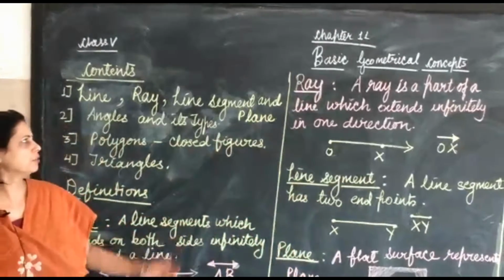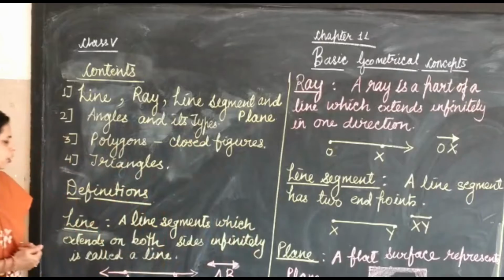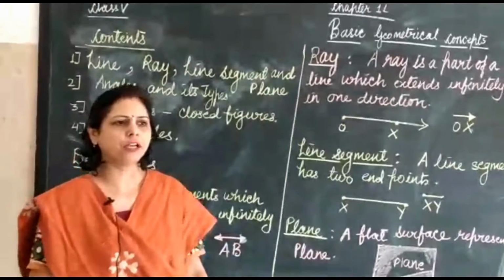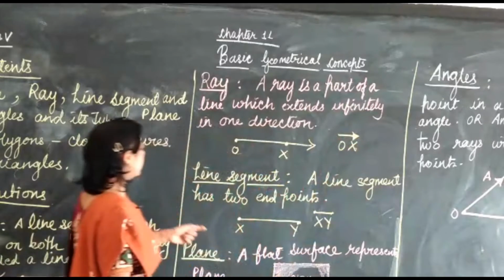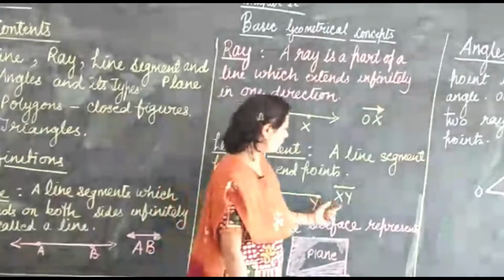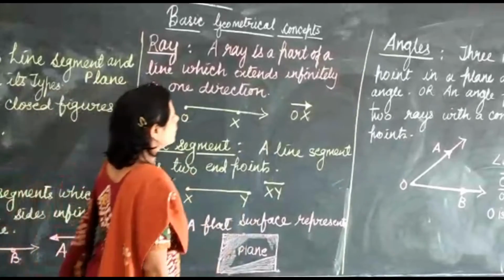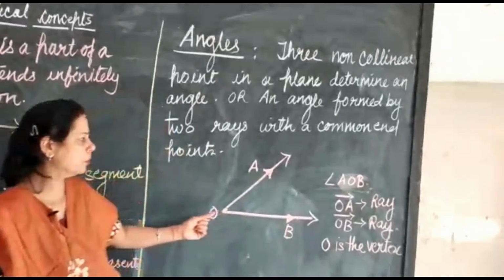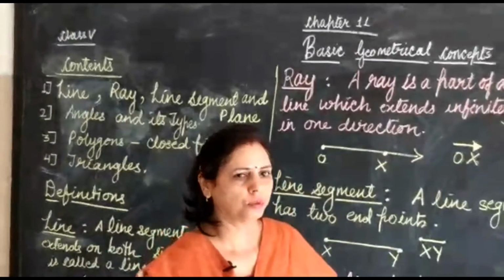Topic:- Basic geometric concepts